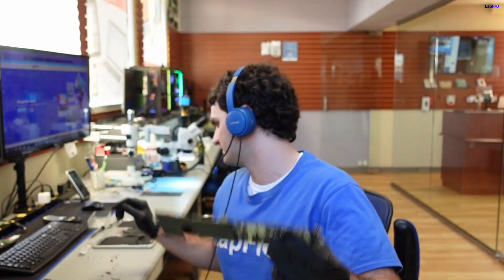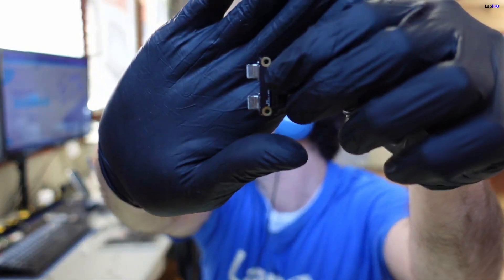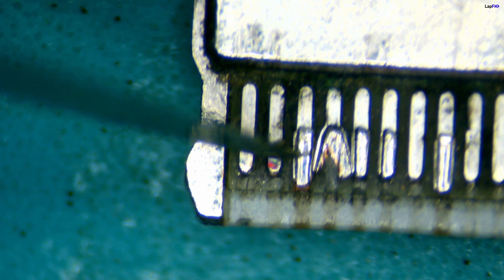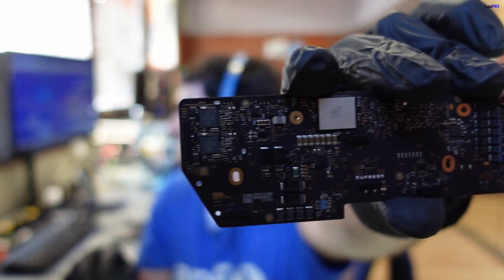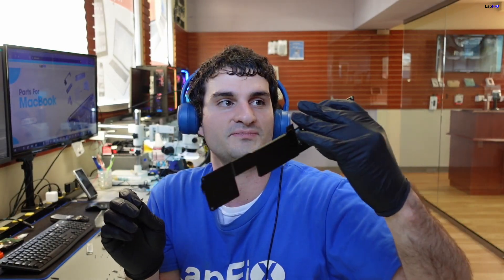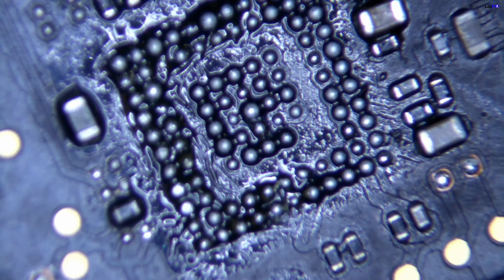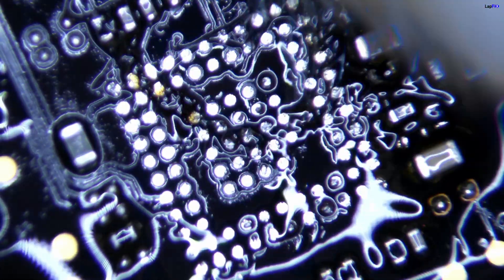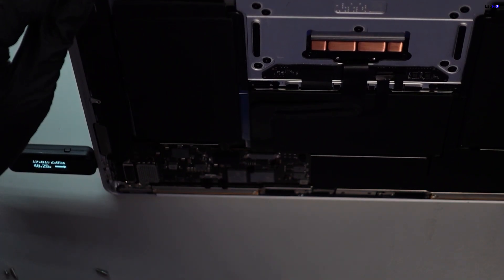M1 Macbook Air Not Charging, Not Turning On Repair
Hey everyone, today we are going to be repairing a a2337 M1 Macbook Air that is not charging and now not turning on